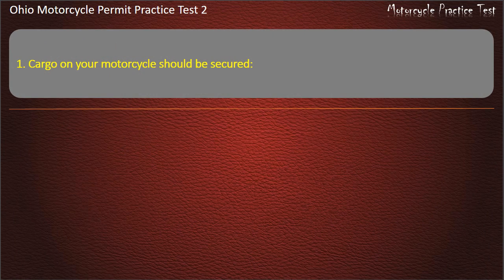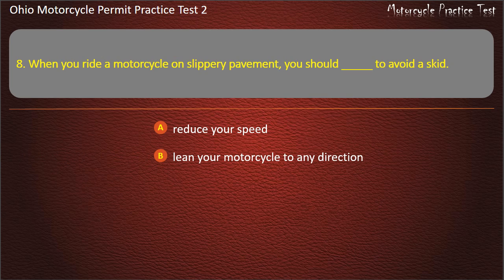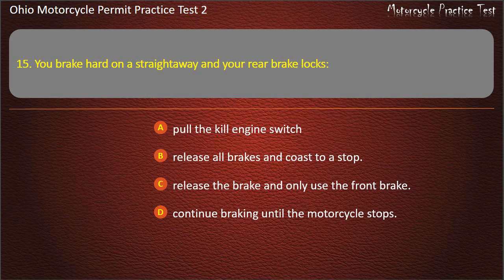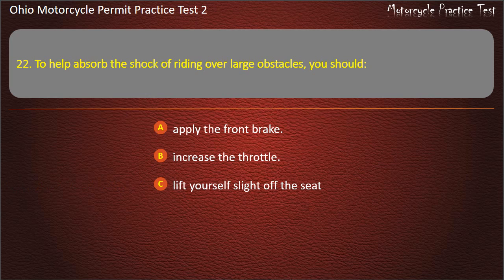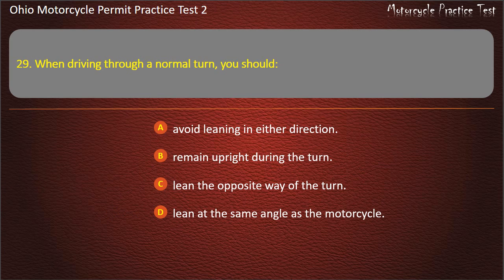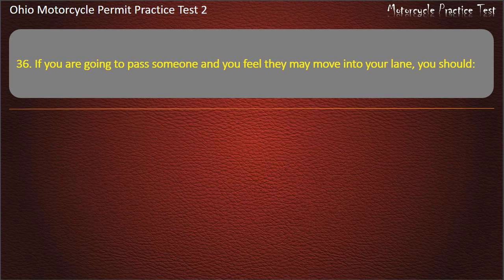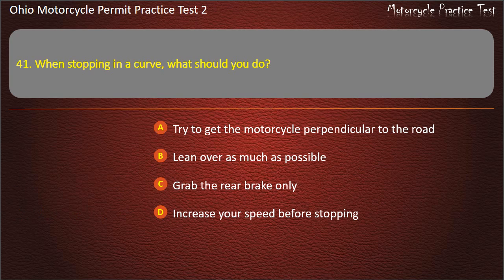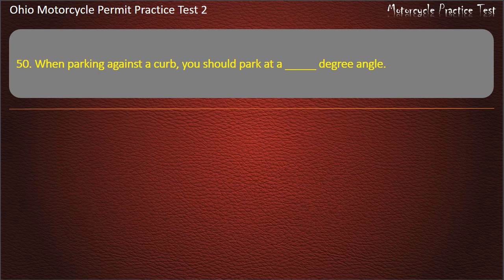Ohio Motorcycle Permit Practice Test 2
Hope that our practice tests will help you well prepare for the written test. Keep practicing with us, you'll get your license soon ;-)